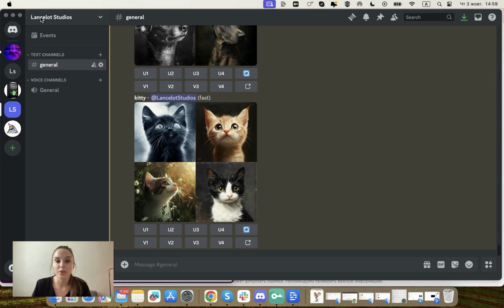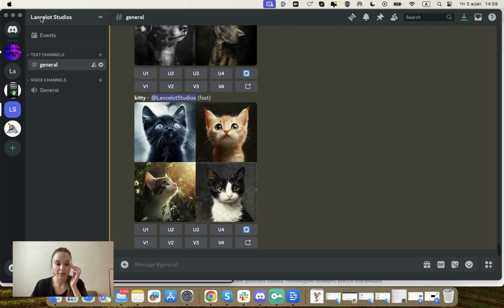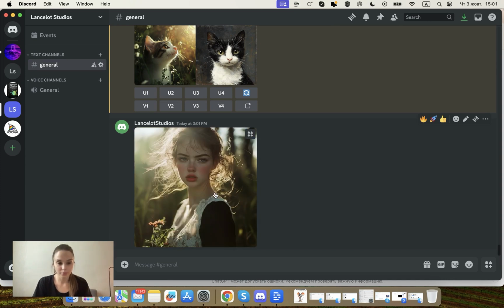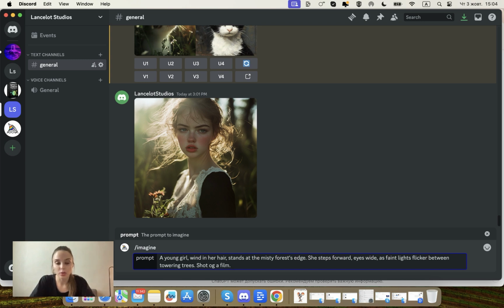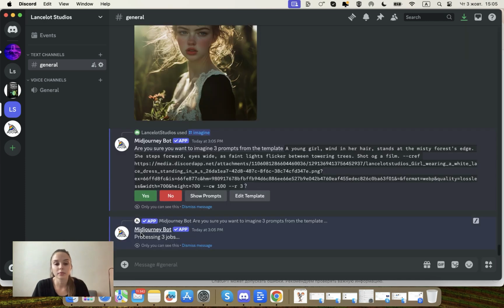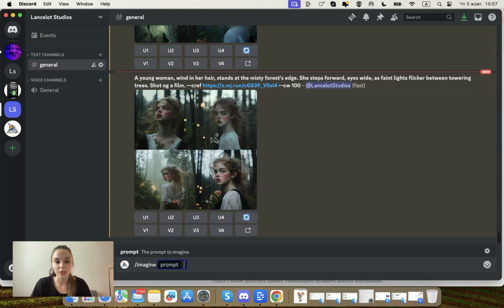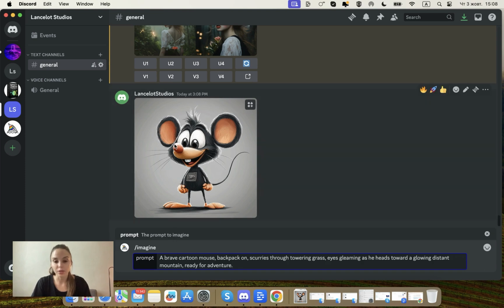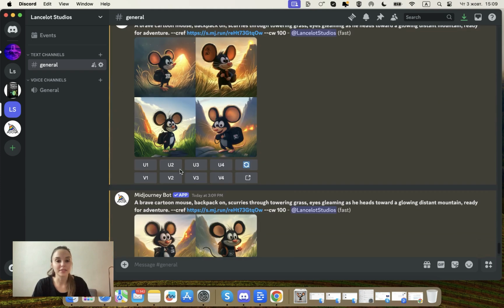Crafting Consistent Characters in MidJourney: A Step-by-Step Guide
Learn how to create consistent and visually compelling characters in MidJourney! This video will guide you through the essential techniques and tips for ensuring your characters maintain their unique style and details throughout different scenes and poses. Perfect for both beginners and advanced users, this tutorial will help you bring your characters to life with consistency and flair.